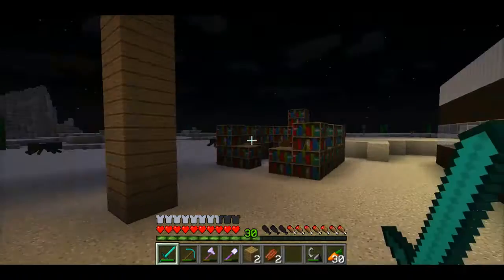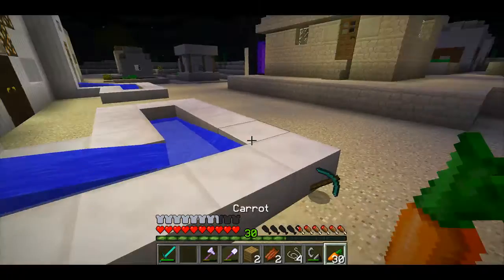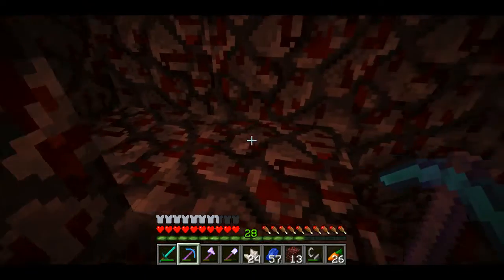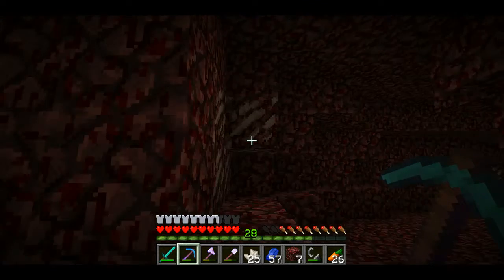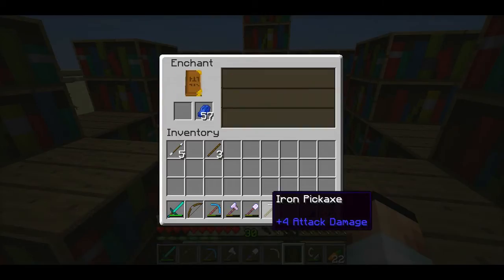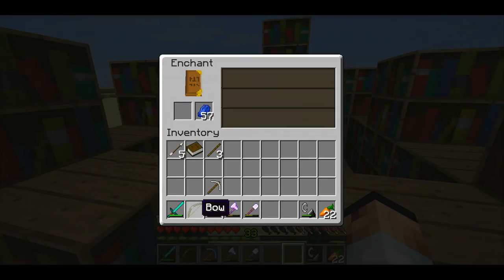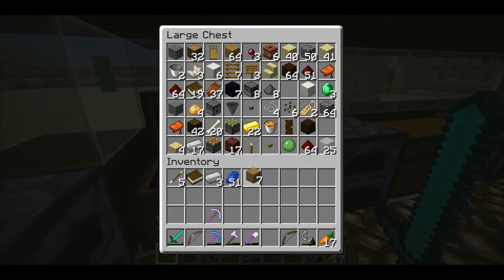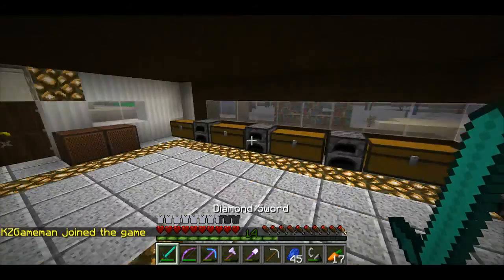Realms Part 4